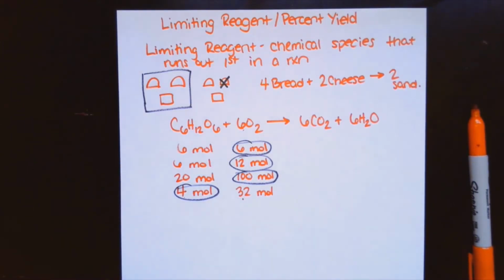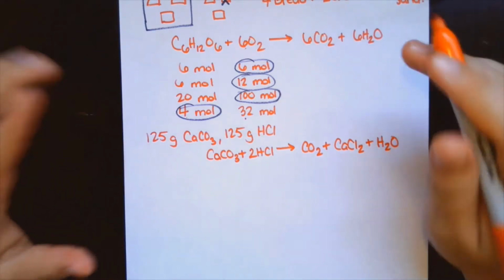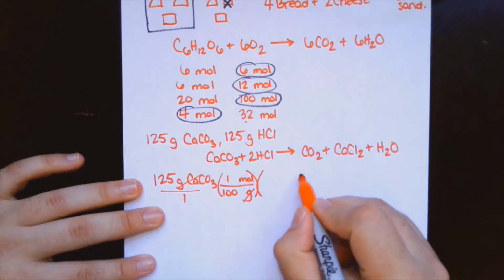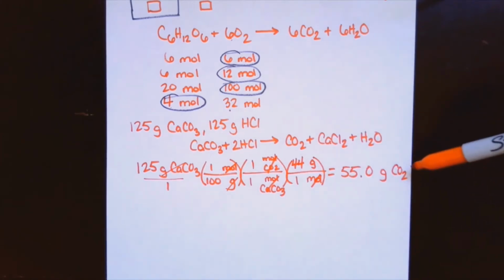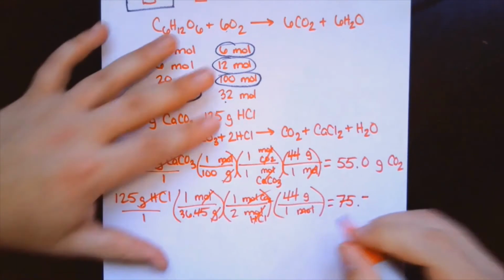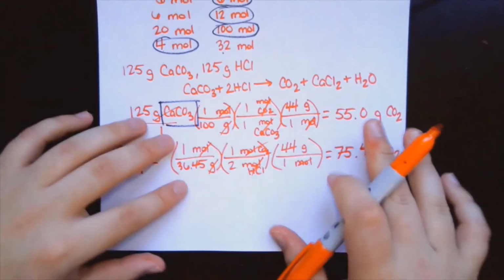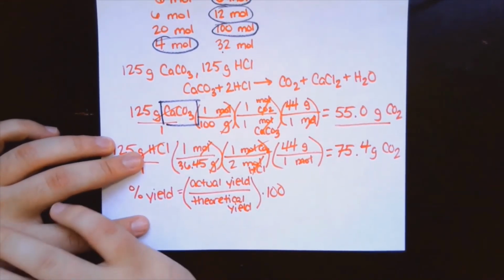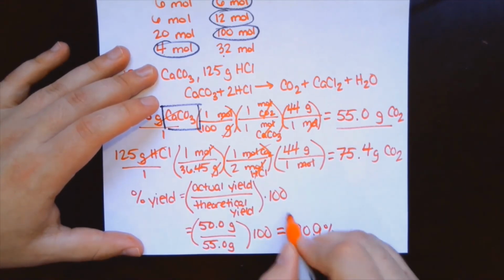3.4 Limiting Reagents and Percent Yield (part 2)